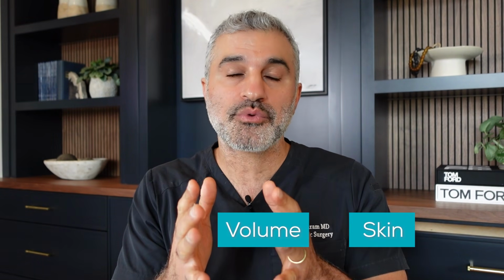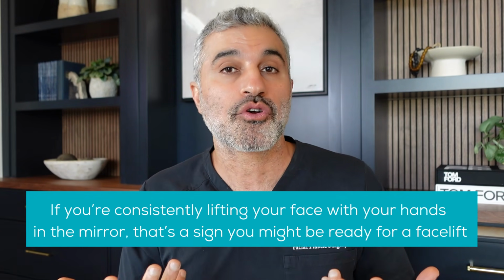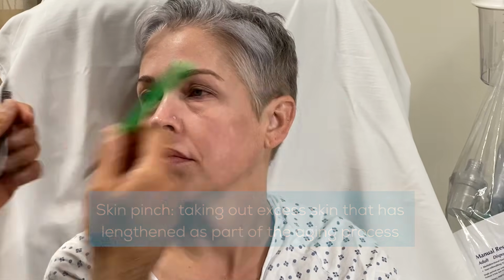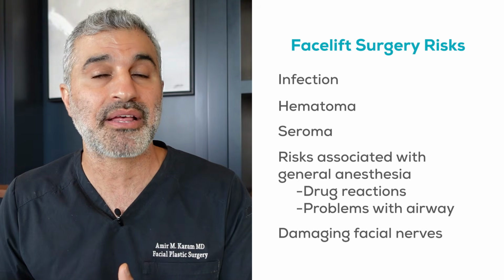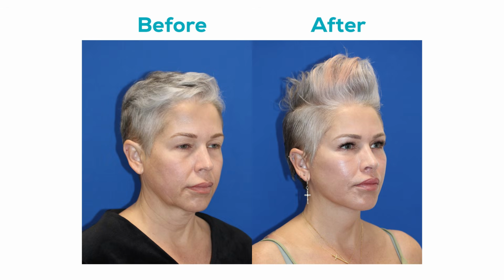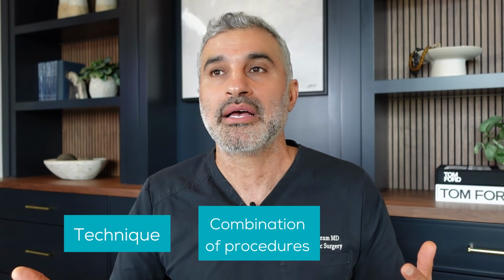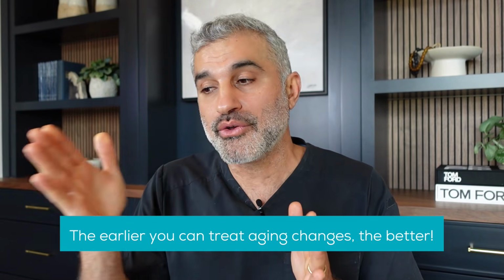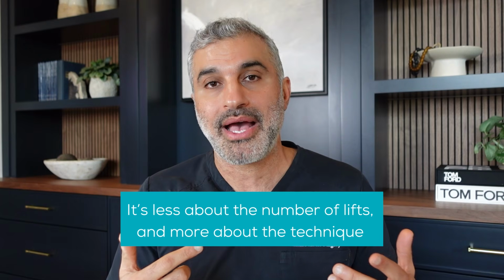Facial Plastic Surgeon Answers 15 MOST Asked Questions about Facelifts!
Are you on the fence about getting a facelift done, and have countless questions you want answered before committing to one? Dr. Karam is sitting down and answering 15 of the most asked questions he's received about facelifts in general, Vertical Restore, and the different aspects of facelifts that leave many people puzzled and confused. Many people wonder when the right time is to have a facelift done, or what they'd have to do to prepare for a facelift. Dr. Karam is clearly and concisely sharing straightforward answers to your questions to help you make the best decision for your situation regarding facelifts and facial plastic surgery. Dr. Karam has over twenty years of experience performing facelifts and facial plastic surgery, and he brings a wealth of trustworthy knowledge to the table in order to help you better understand what facelifts are, and help you make the decision that is best for you.

Signup for the KaramMD Newsletter!

If you have any questions, let me know. I am always just a DM away!

00:00 Plastic Surgeon Answers Facelift FAQs
01:12 Do you use lasers with facelifts?
03:34 What makes a good candidate for a facelift?
05:09 Do you use general anesthesia?
06:23 Does Vertical Restore's Neck Lift address crepey skin?
08:12 What's the difference between a blepharoplasty and a skin pinch?
09:24 Should I lose weight before a Vertical Restore?
11:20 What are the risks of Vertical Restore?
14:29 Why are fat transfers usually included with Vertical Restore?
16:19 How long does surgery take?
17:19 How long does recovery take?
18:33 How do you preserve facial identity?
20:37 What's the best age to have a Vertical Restore?
22:59 What does it mean for a surgeon to be board certified?
24:41 What should I do to prepare for a facelift?
26:02 How many times can I have a facelift done?

Learn more about my Skincare Line: karammdskin.com